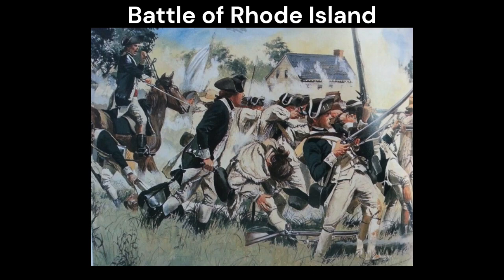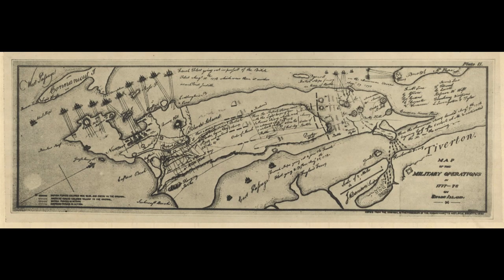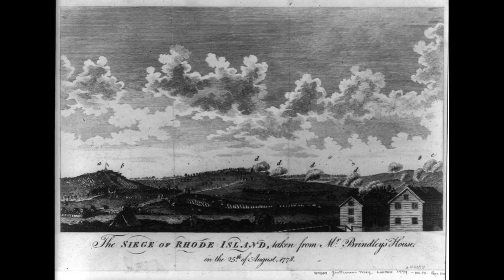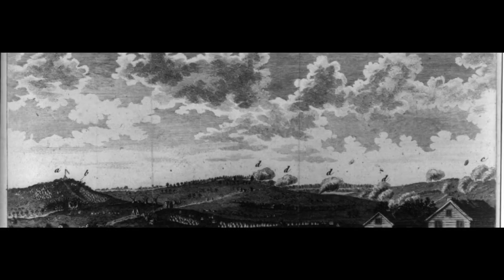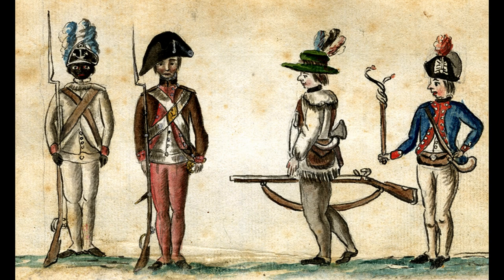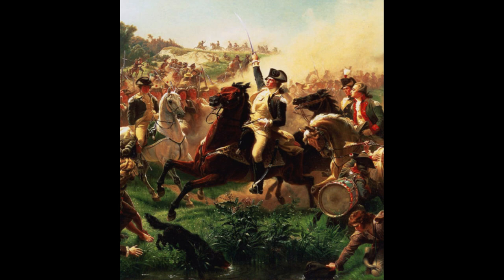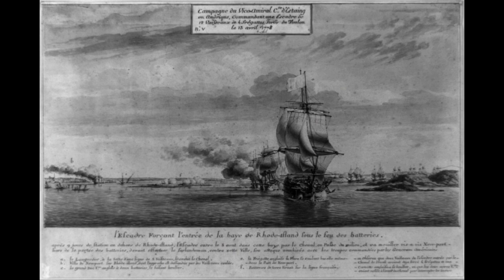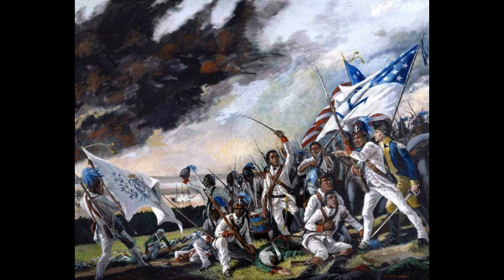Battle of Rhode Island - Revolutionary War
The Battle of Rhode Island was fought on August 29, 1778 during the American Revolution. It was fought between the American Continental Army and a combined British and Hessian force. Despite a tactical defeat, the battle demonstrated the strength and resilience of the American military and had a significant impact on the strategic situation in the region. The successful evacuation of American troops and supplies from the battlefield was a testament to the organization and discipline of the American military. Today, the Battle of Rhode Island is remembered as an important moment in American military history and continues to inspire generations of Americans.